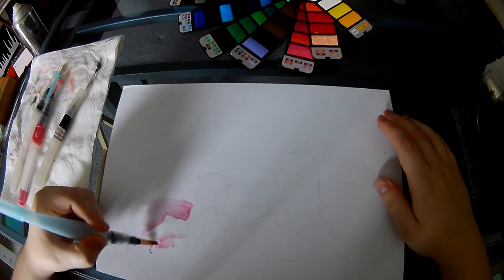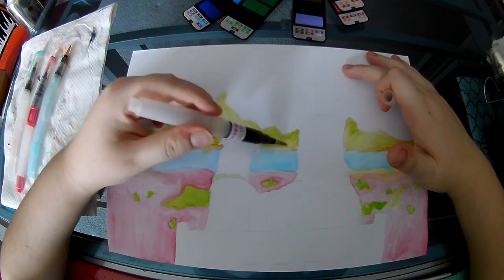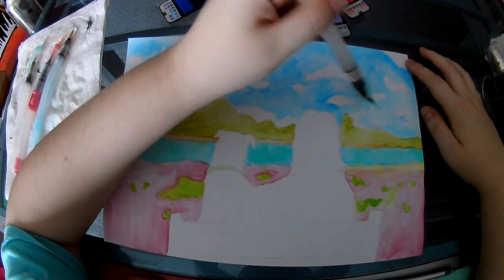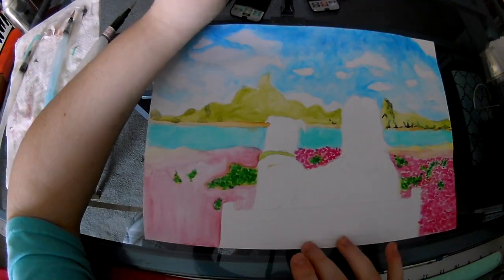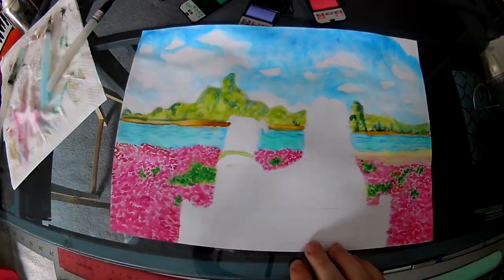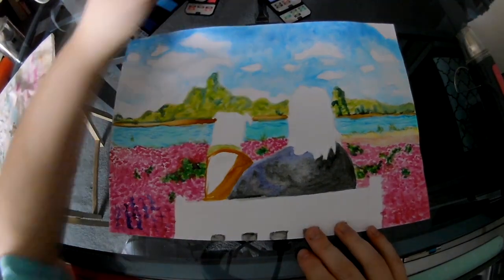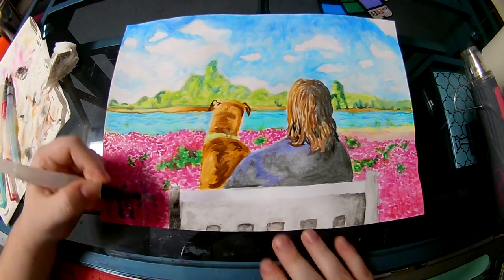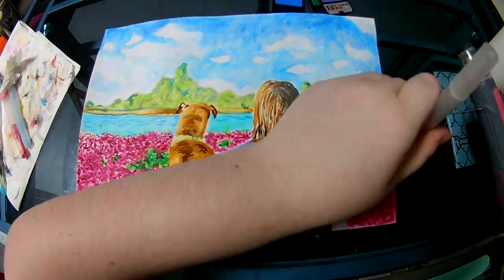Jax & I Watercolor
In today's video I am painting my fur son Jax and I with watercolors! I couldn't be happier with the result and how vibrant the colors turned out! Thank you so much for taking the time to check out my video!